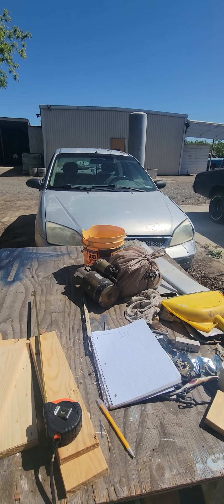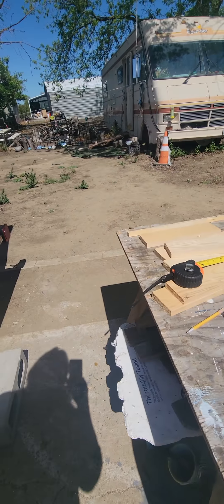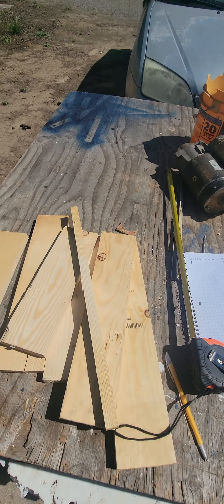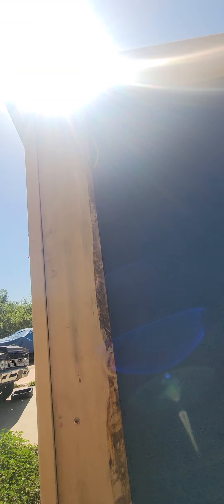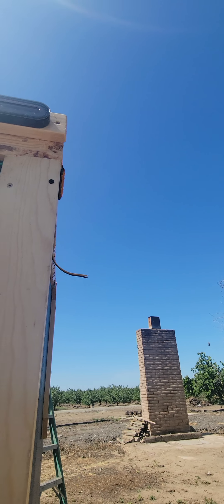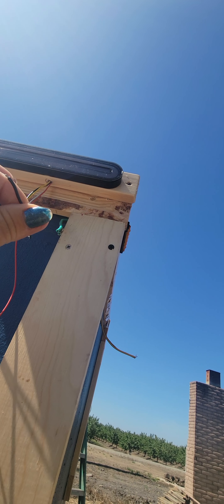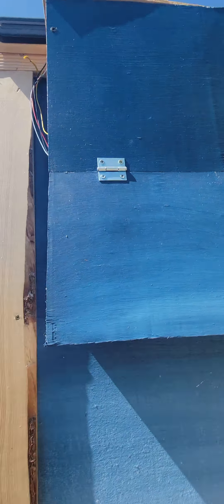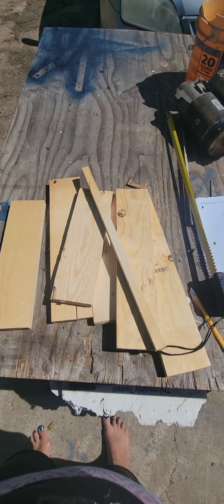Prt 42. Canned Hammy trailer build.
this video is showing the progress I am at today,  April 15, 2022 .
I've made frames for screens for my two side windows.
all I need to do is get the hardware to keep the screens in my windows.

Window screens completed